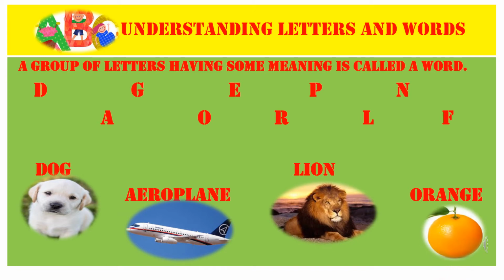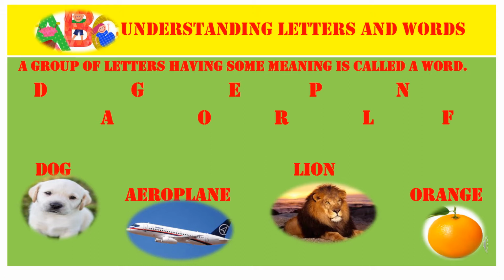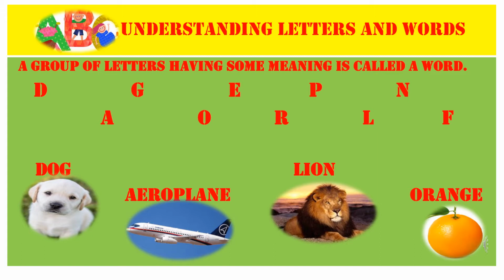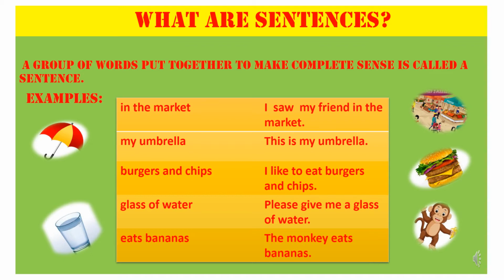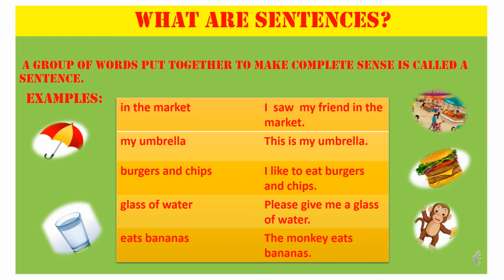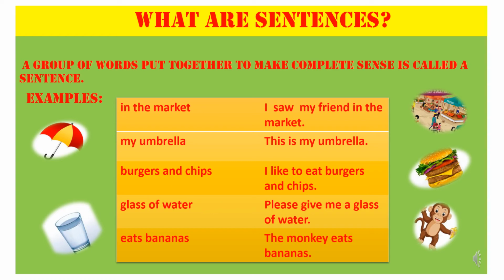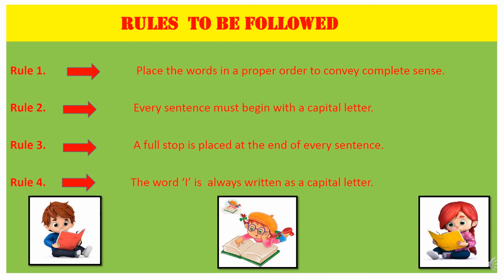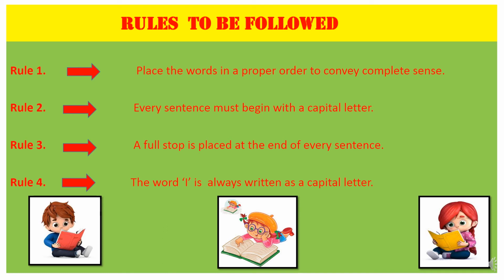words and sentences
Difference between  letters , words ,sentences